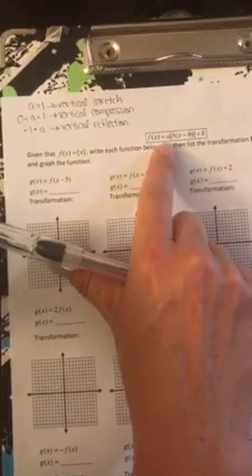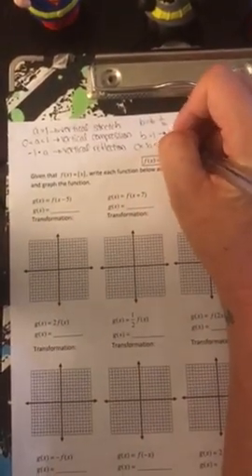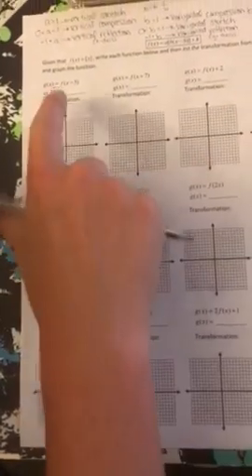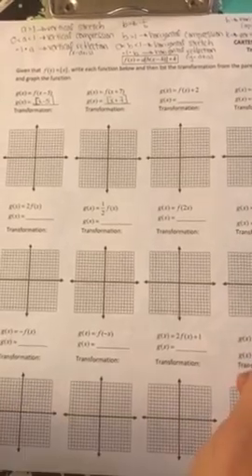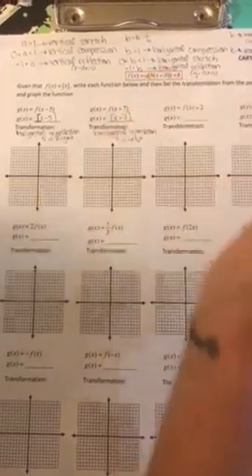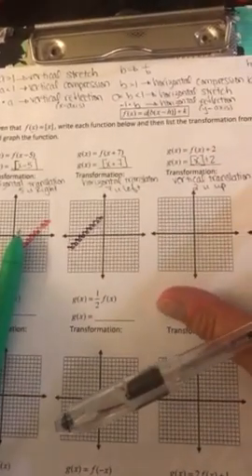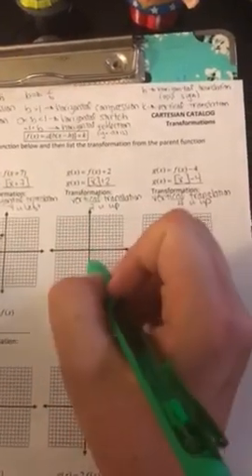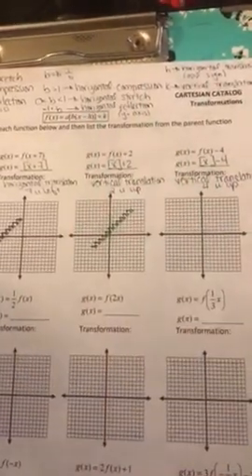Cartesian Catalog Transformations (Part One)